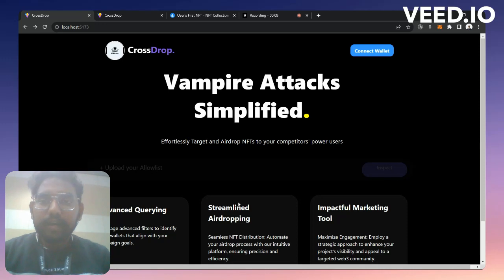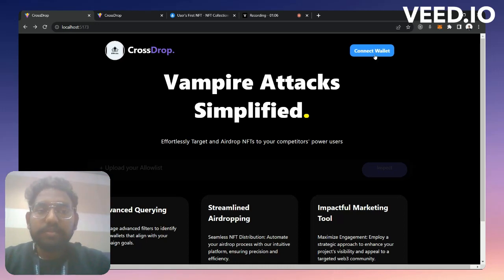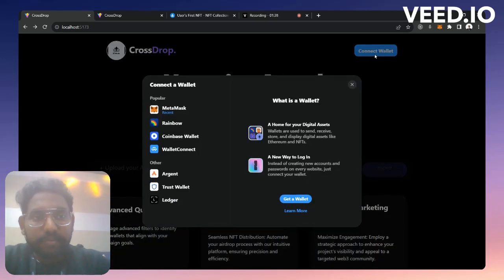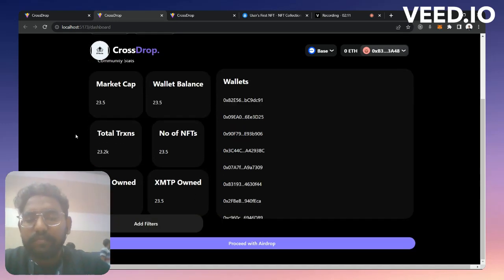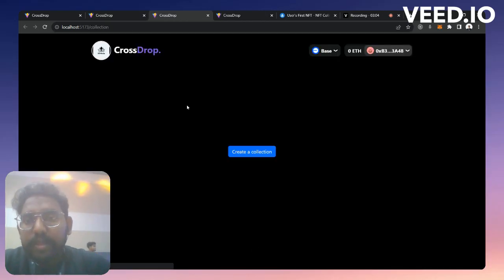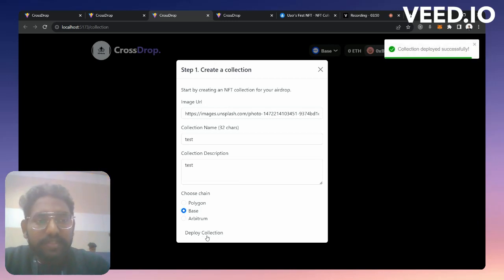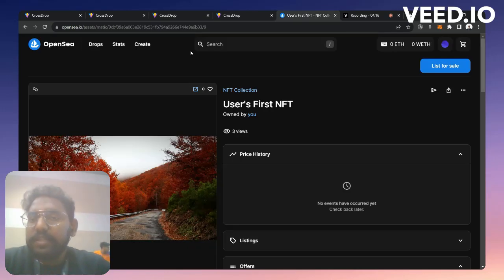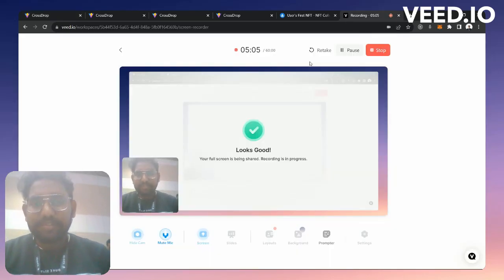ETHIndia2023 - CrossDrop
Official Submission by Team GPT to CrossDrop